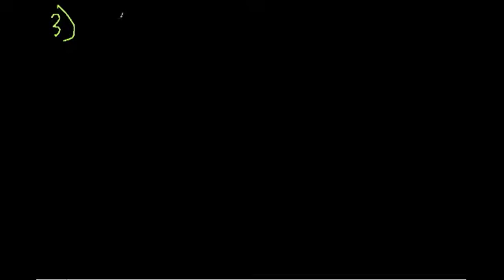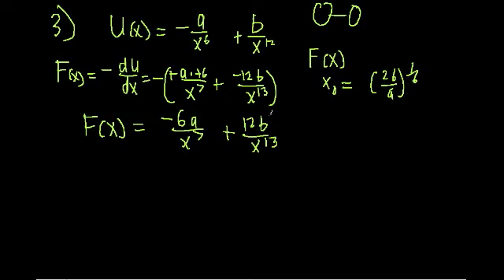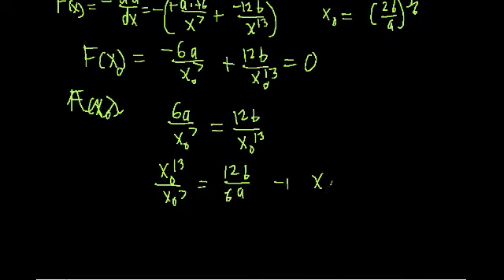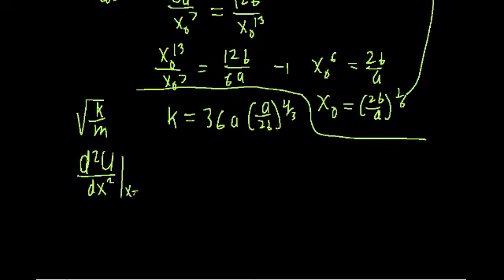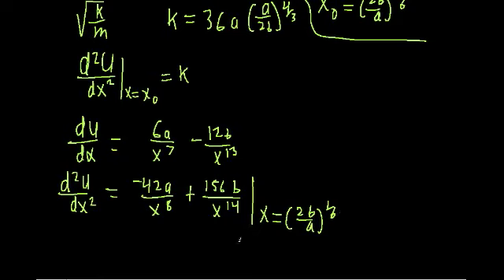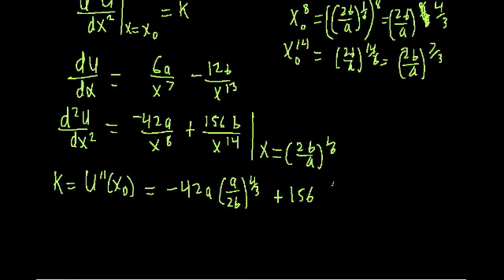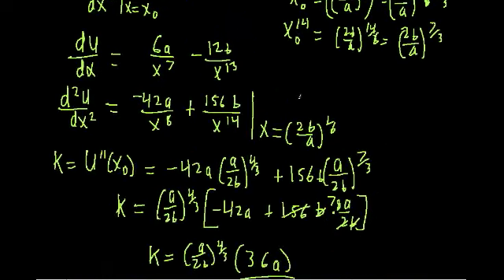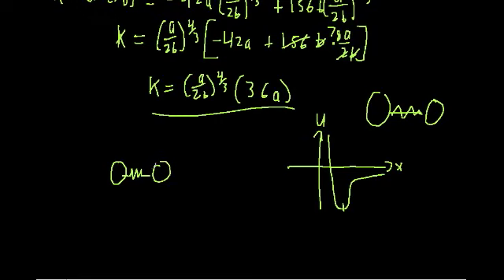SHM problems 3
A series of practice problems to really apply what we've learned about simple harmonic motion. (part 3)

 All problems come from the book "Vibrations and Waves" by George C King